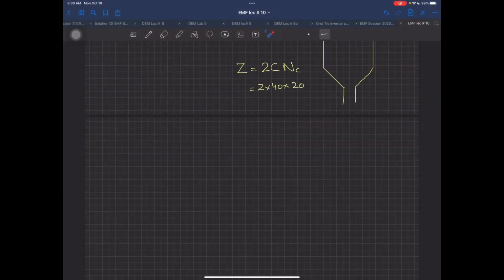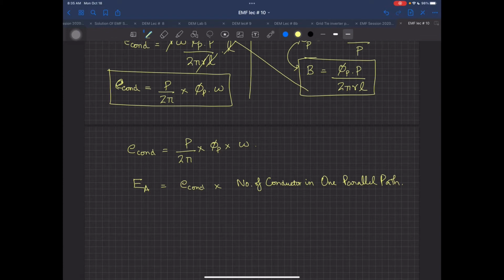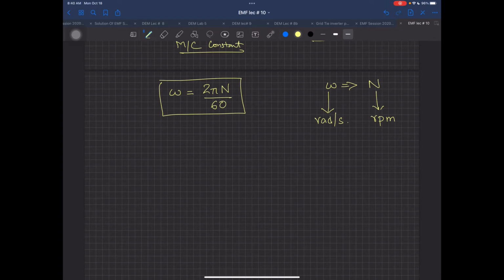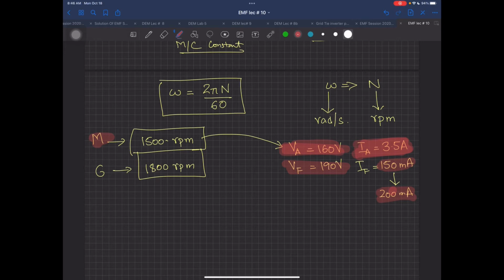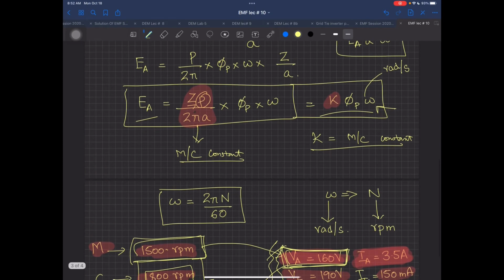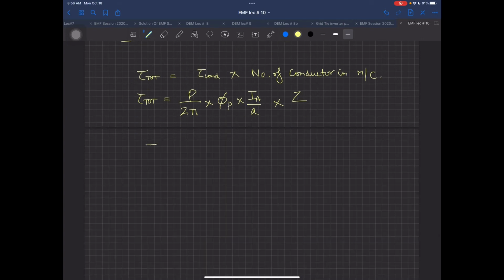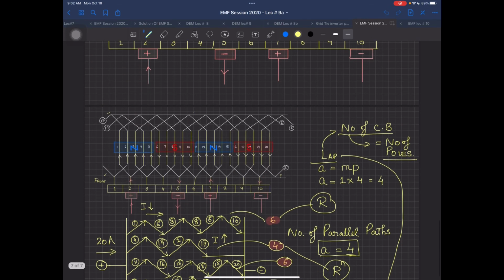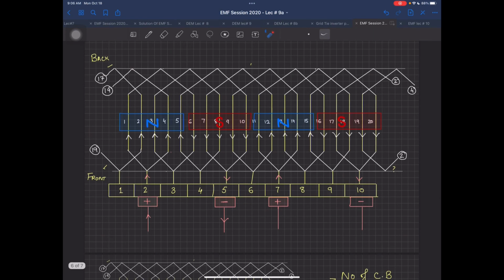Electric Machinery Fundamentals - Lec# 10 - Session 2020 - FALL 2021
EMF Equation of a DC Machine
Torque Equation of a DC Machine
Speed Regulation for DC Motors